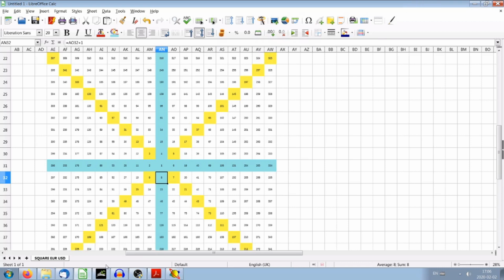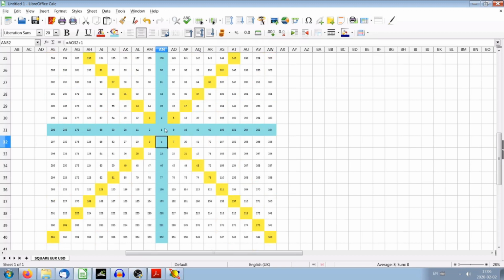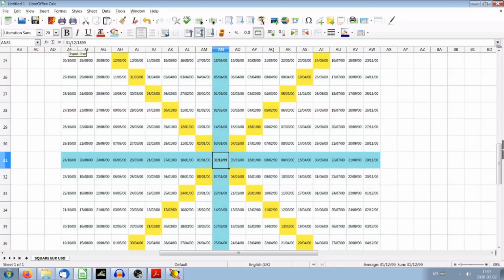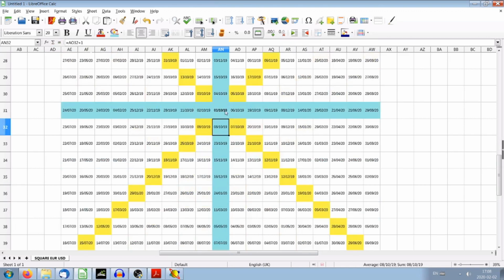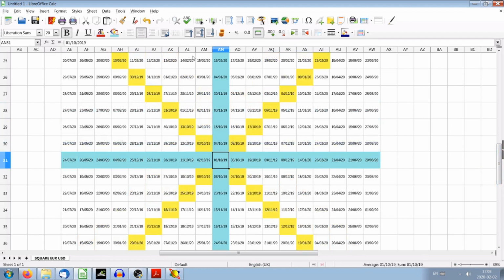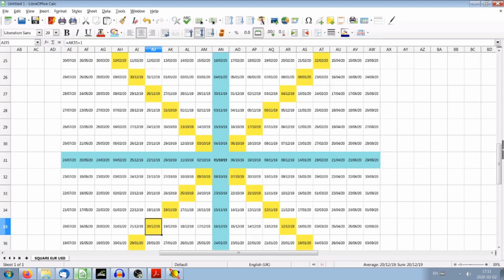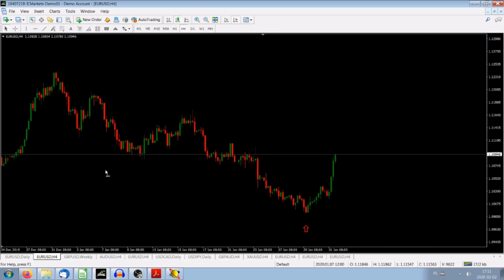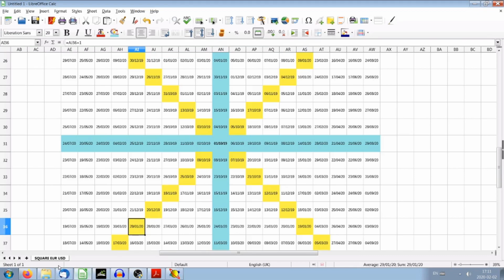SQUARE OF NINE FOR EURO USD || It's Incredible How Accurate It Can Be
You might not realize how easy you can find turning points using a square of nine. This video shows how to do it on EUR/USD. It also gives an idea about the future reversal point date. Enjoy.